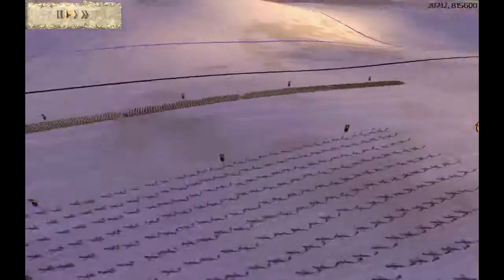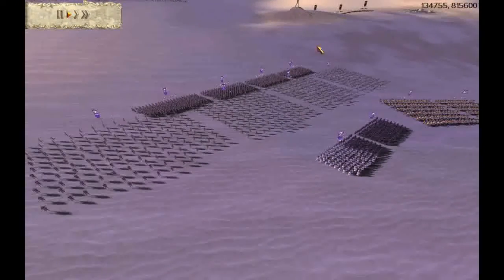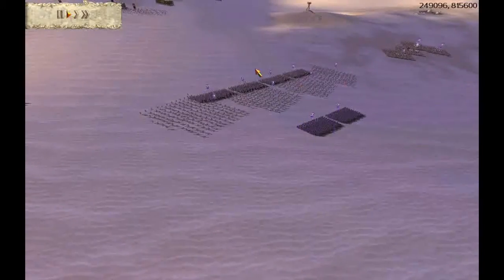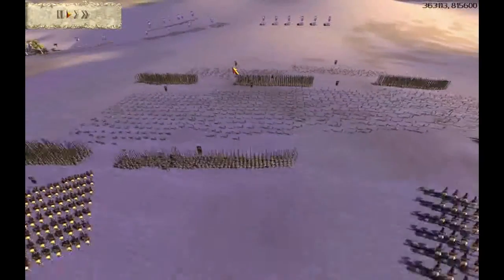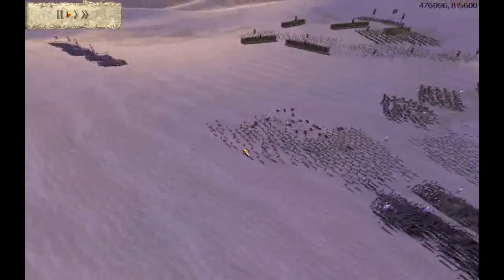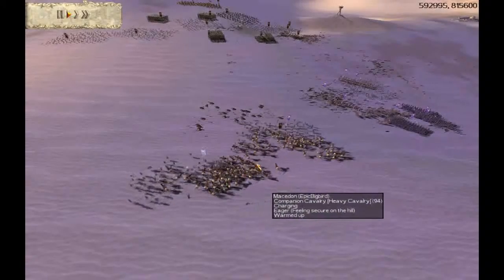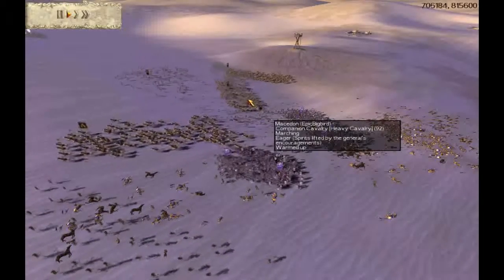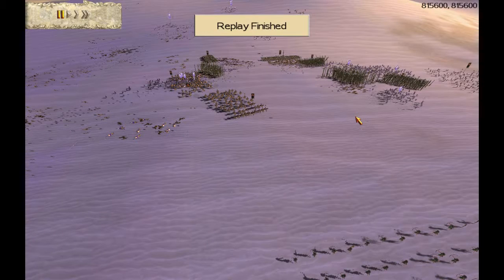Rome total War Online Battle #4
This is a 20000 denarii battle.  I Command Macedonia, and my opponent commands the S.P.Q.R Romans.  Please rate and comment! Thanks!